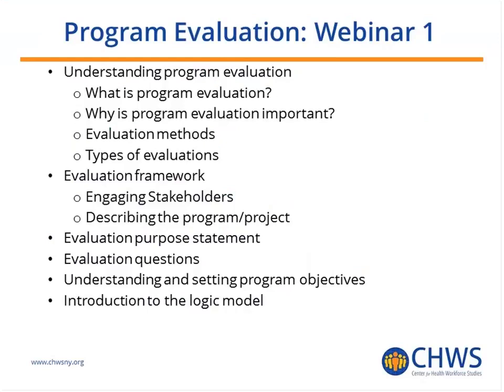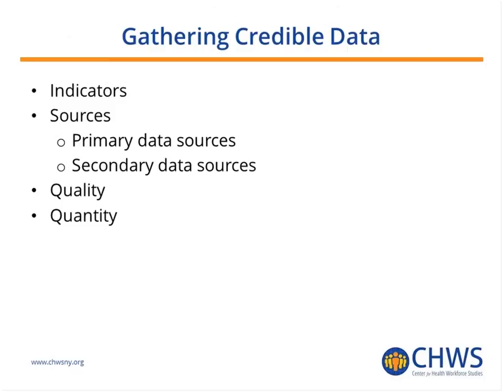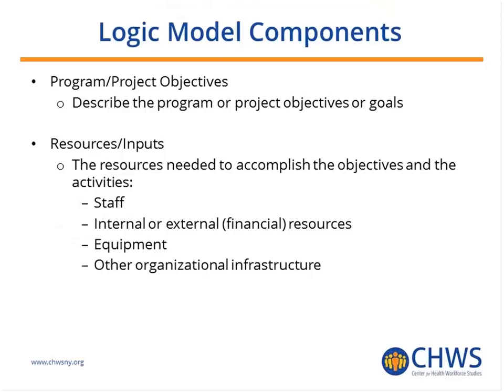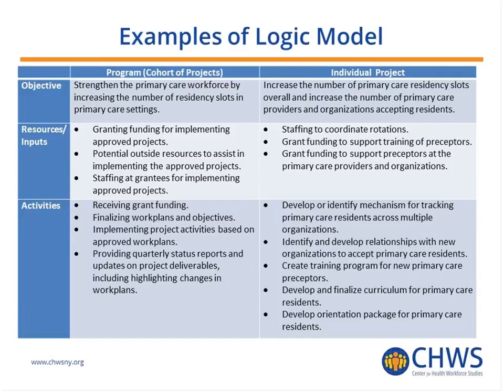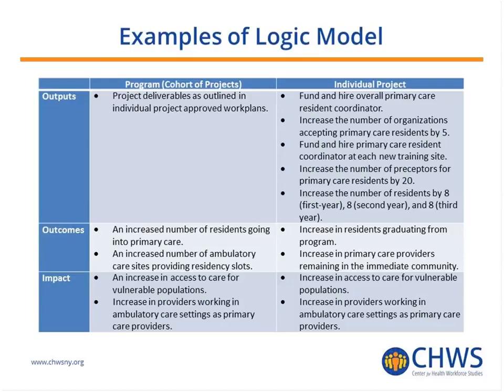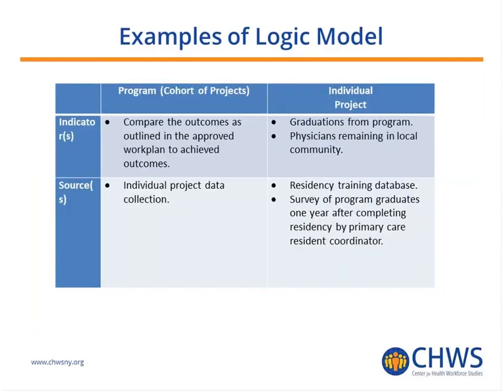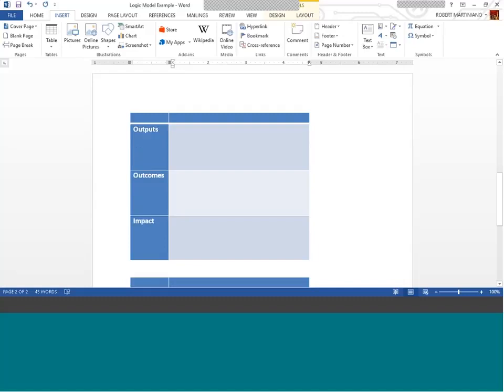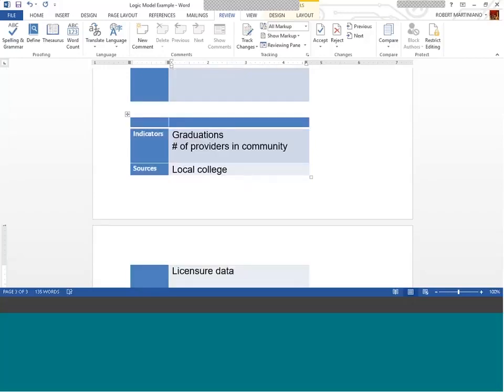HWTAC Webinar 034 - Program Evaluation: Part 2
HWTAC - Webinar 034 Program Evaluation: What Is It and How Can You Use It To Improve Program Performance? Part 2

Using the CDC evaluation framework and logic models, HWTAC will present a two-part webinar series on program evaluation. The first webinar, to be held on September 14th, will provide an overview of evaluation concepts and the logic model. The second webinar, to be held on September 28th, will use concepts introduced in the first webinar to develop an evaluation for a HRSA program.

Original broadcast: September 28, 2017

Presenters:
Amanda Norton, MSW
Quality Improvement Consultant
Health Workforce Technical Assistance Center

Robert Martiniano, DrPH
Senior Program Manager
Center for Health Workforce Studies